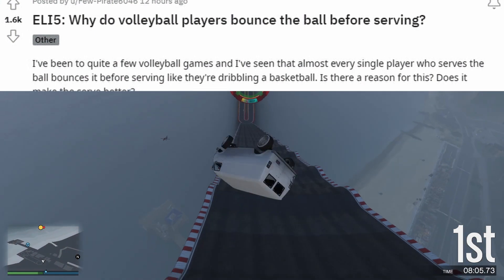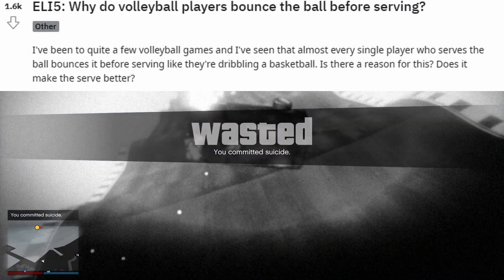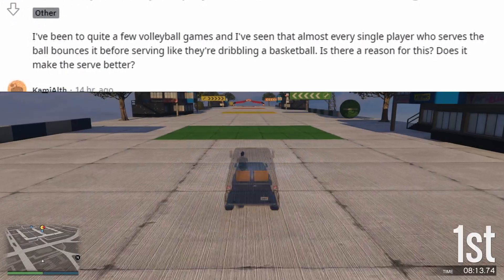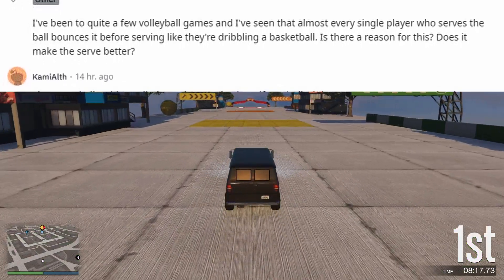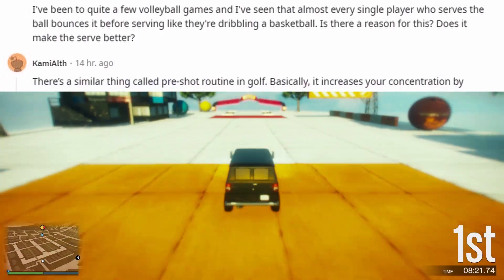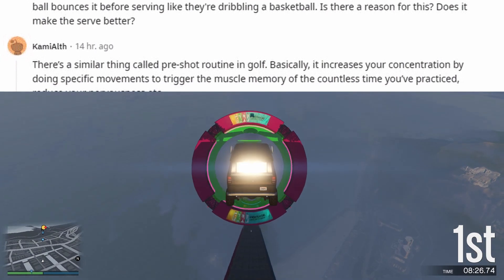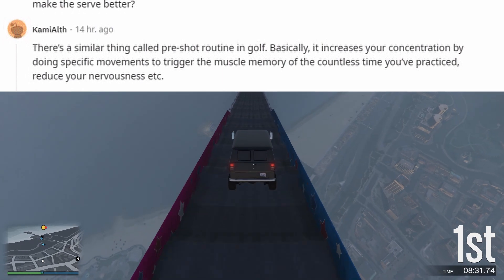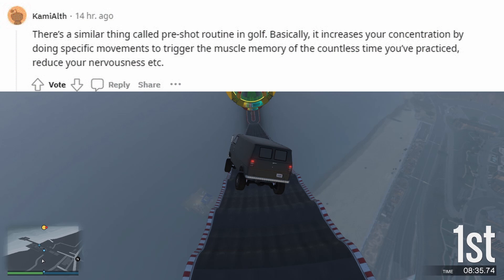Why do volleyball players bounce the ball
Have you ever watched volleyball and noticed that the players usually bounce the ball before serving? Why do they do this? Watch this video to find out!